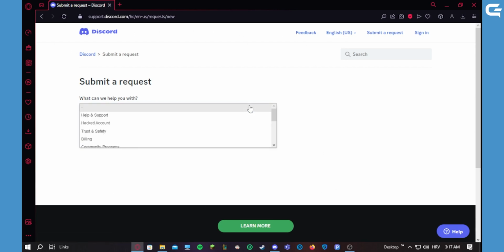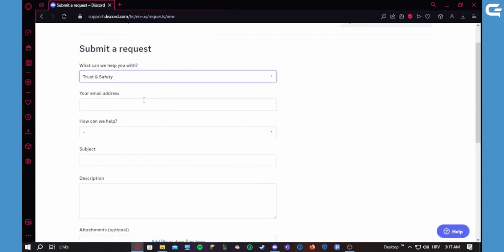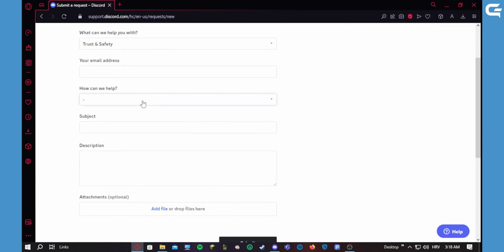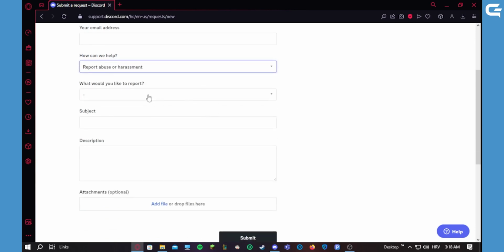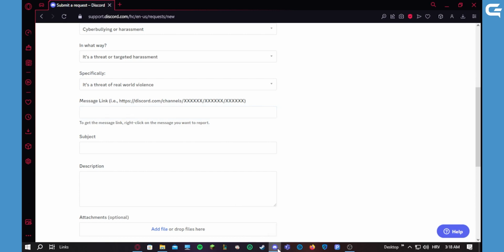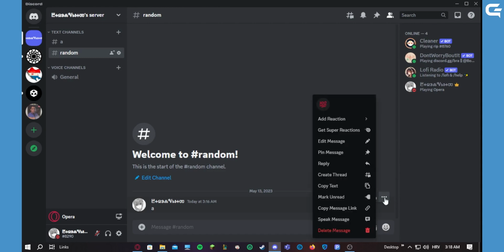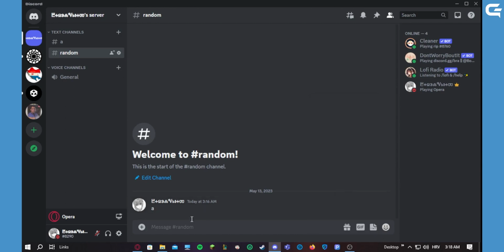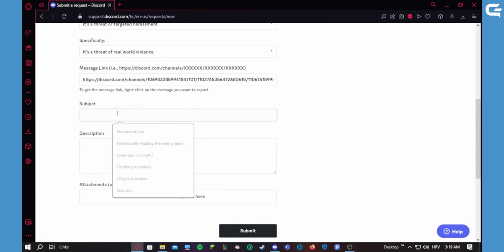How to Report on Discord in 2023-TIME SAVER!!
How to Report on Discord

In this video, we will show you How to Report on Discord